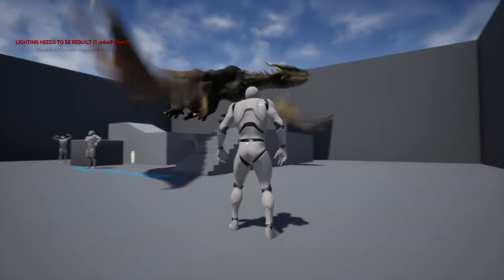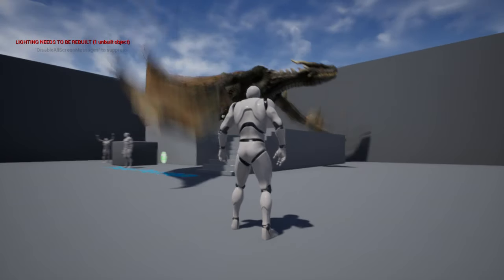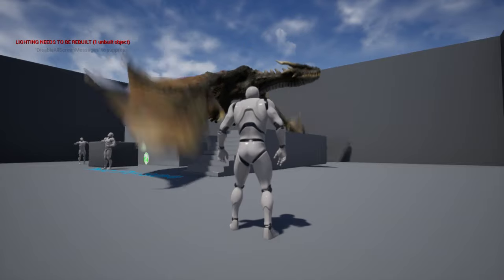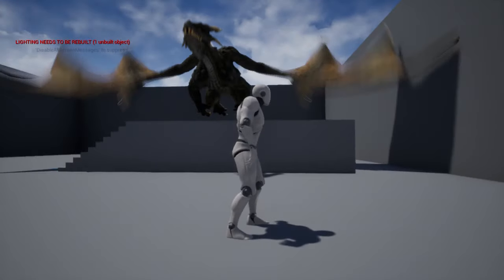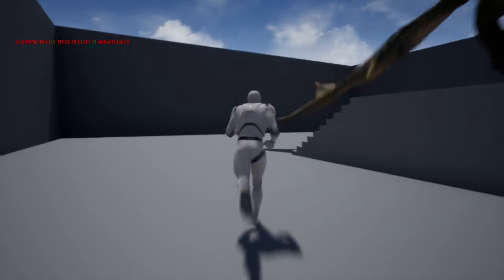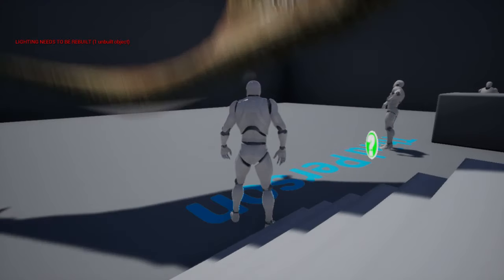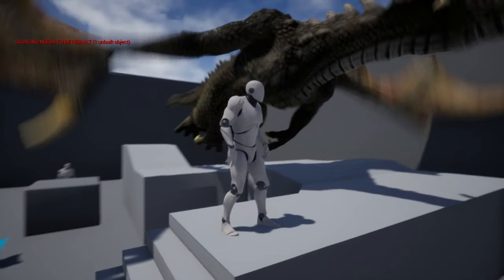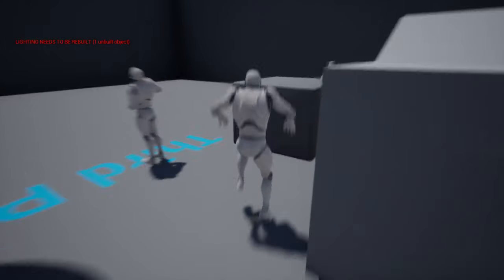2019 Flying dragon in unreal 4 22 with some extras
3rd person unreal engine template
quadraped creatures free pack ( with animations)
and the recent free pack of NPC animations